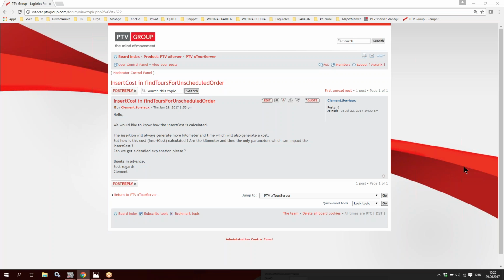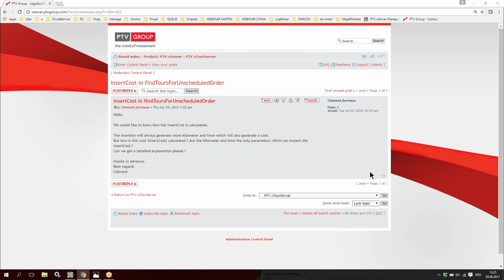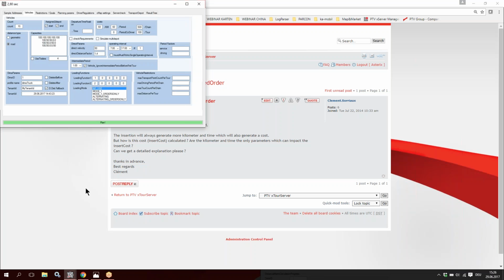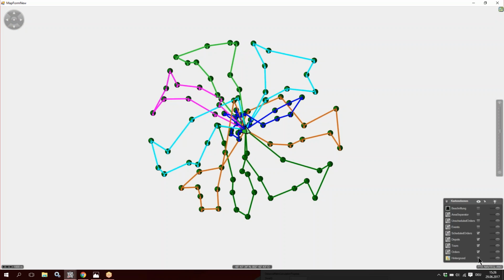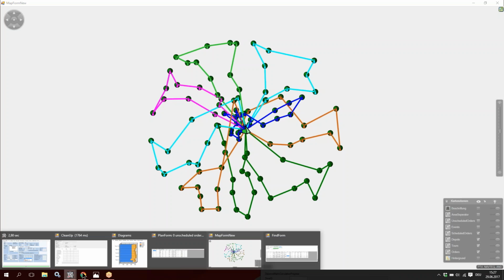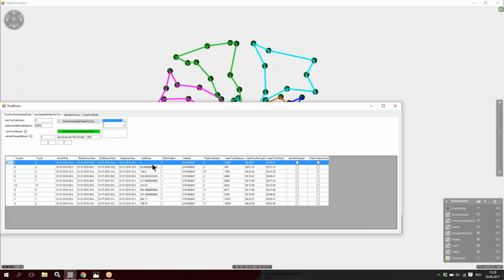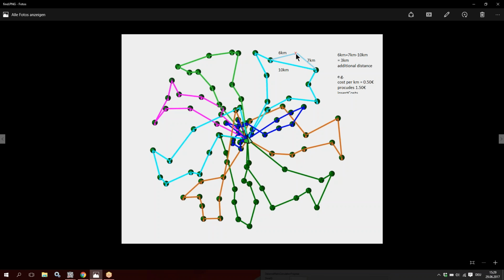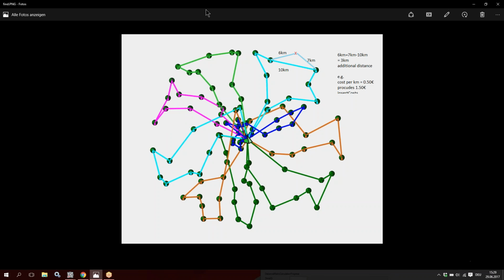findTourForUnscheduledOrder COSTS (ENGLISH)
Little demo of how to understand the insertion costs of a proposal function.